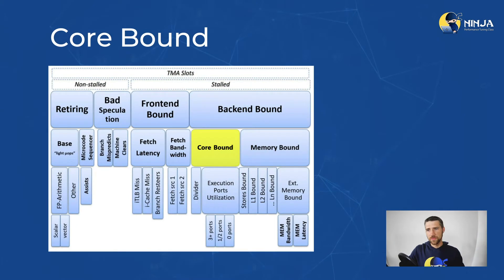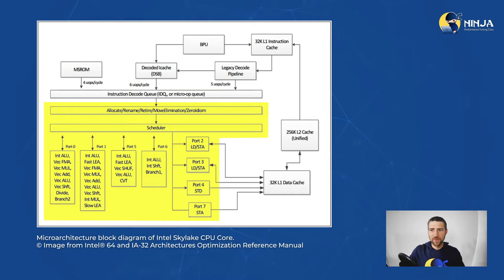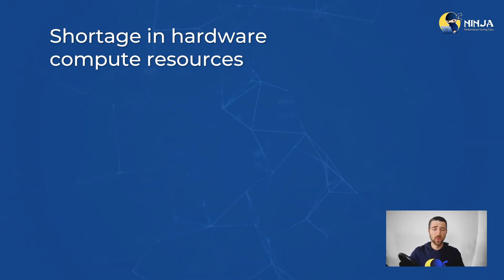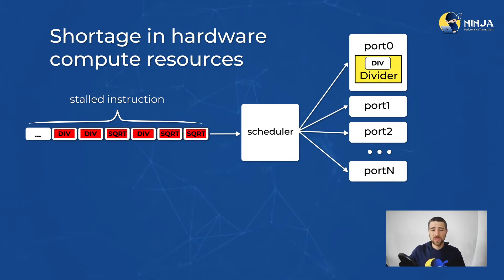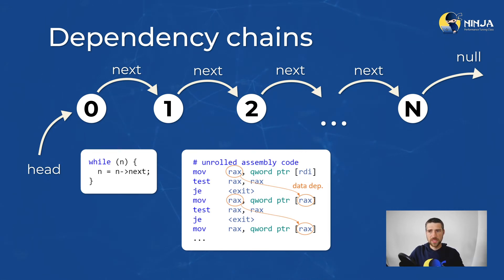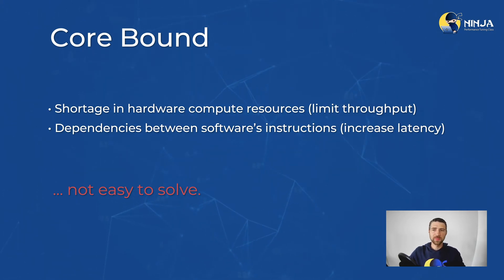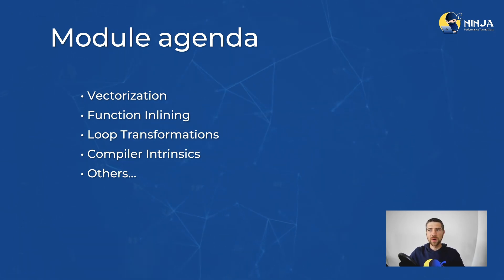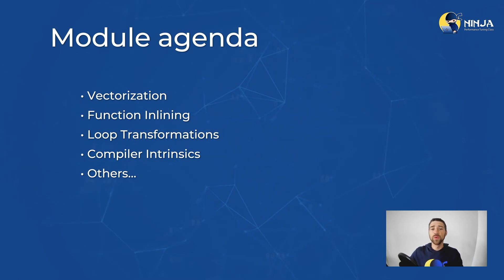Performance Ninja -- Core Bound Intro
This video is an introduction to the core-bound section.